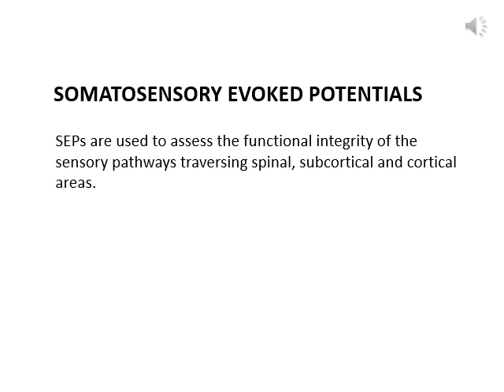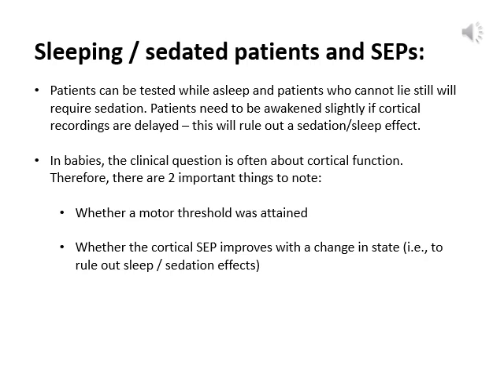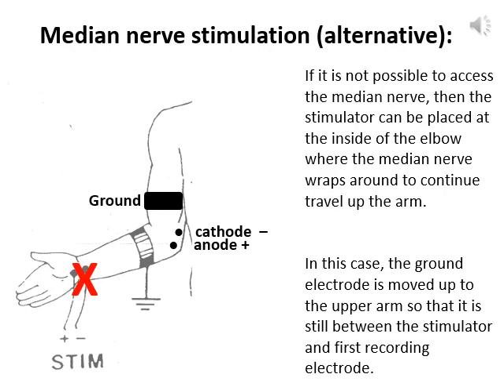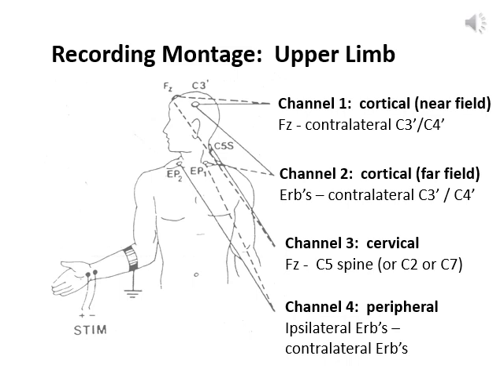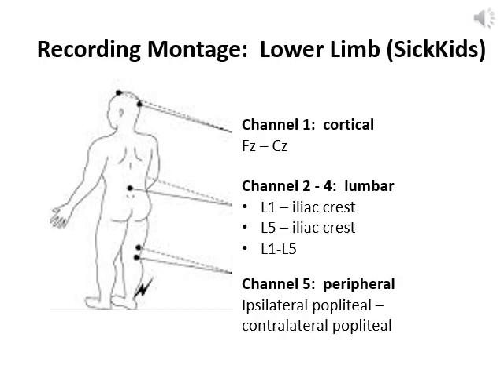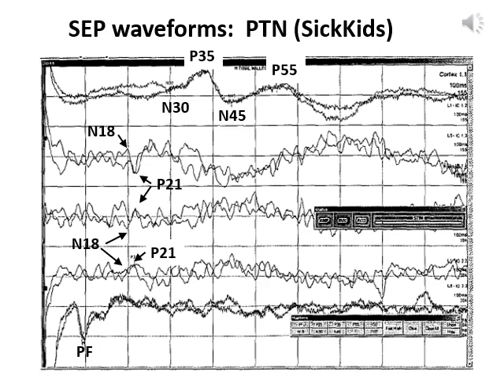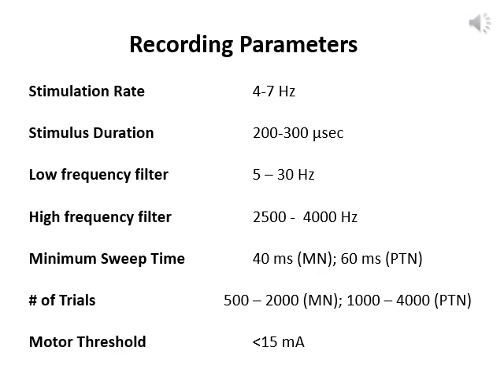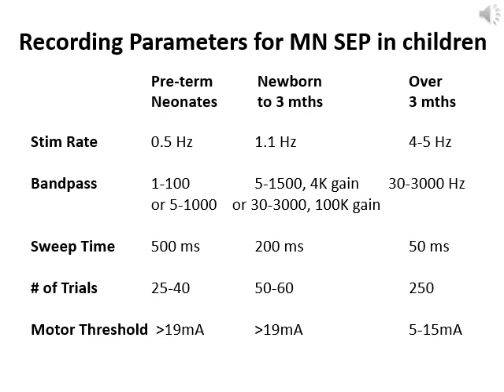C2 SEP theory - Practical aspects